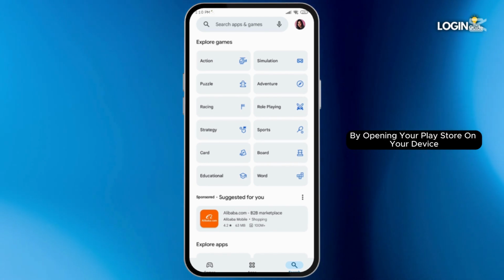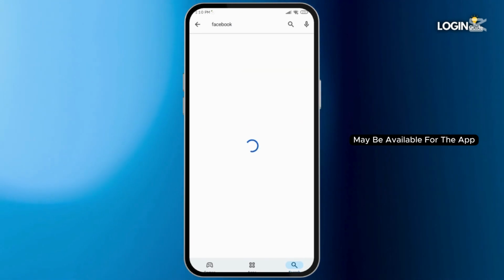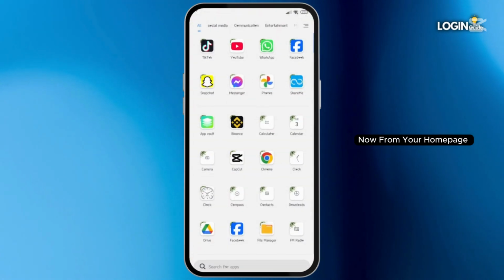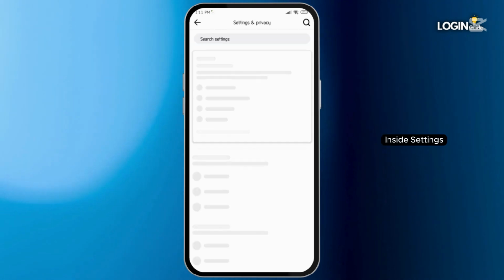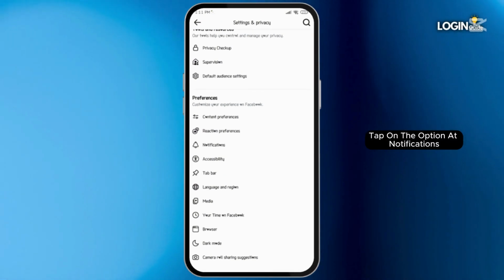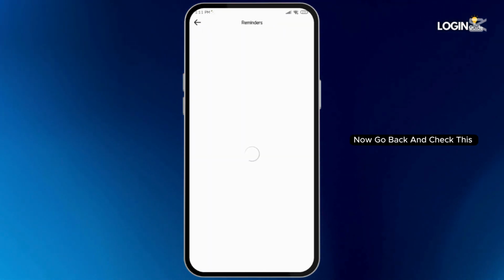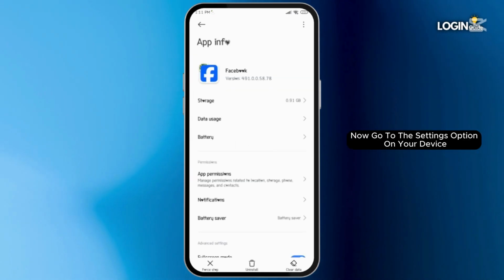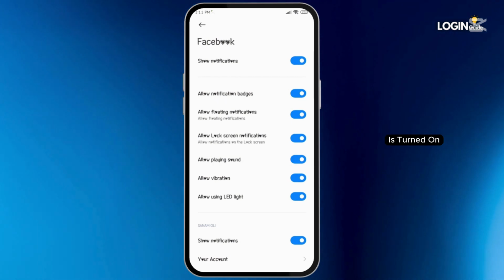How To Fix Facebook Notifications Not Working On Android (2025)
How To Fix Facebook Notifications Not Working on Android

Missing important Facebook updates on your Android device? This quick guide will help you troubleshoot and fix notification issues in no time!

0:05 – How to Check Notification Settings in Facebook App
0:10 – How to Enable Notifications in Android Settings

Follow these steps to ensure you never miss an update, message, or alert again.